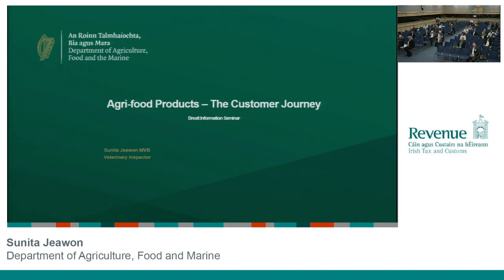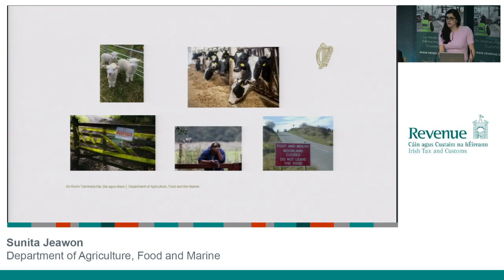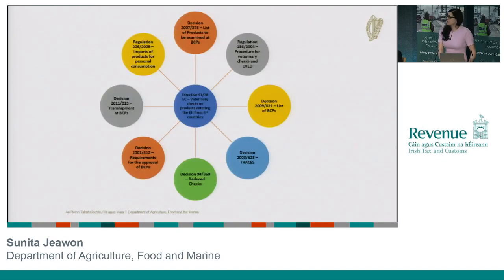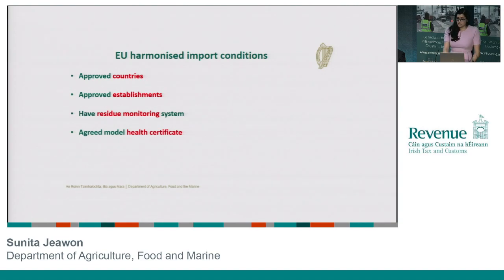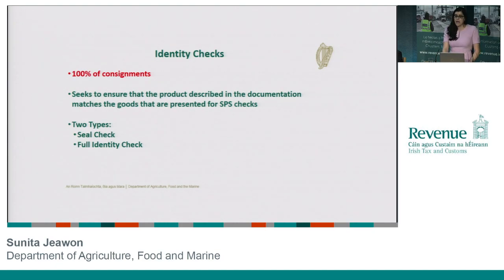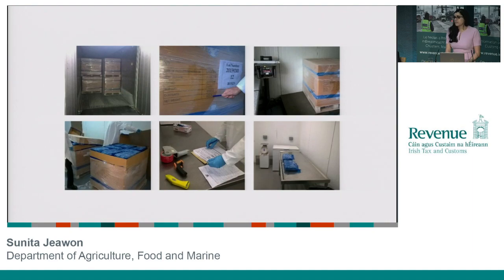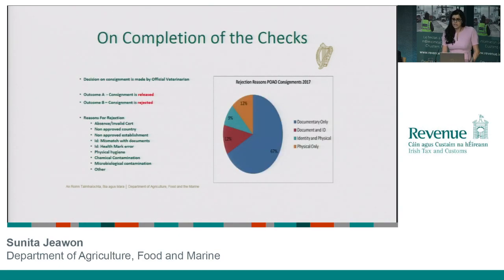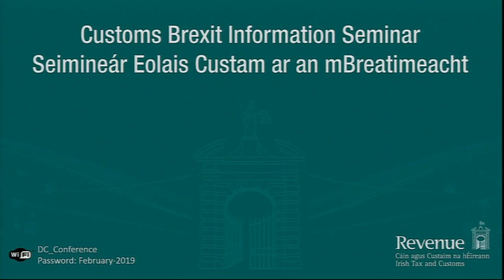Agri-food: Customer Journey for Products of Animal Origin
Agri Foods Customer Journey Mapping